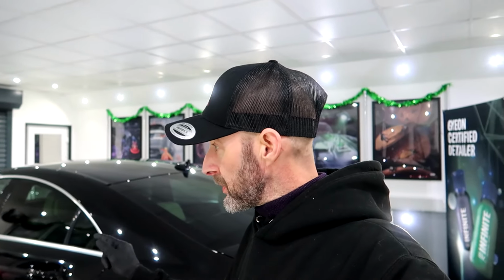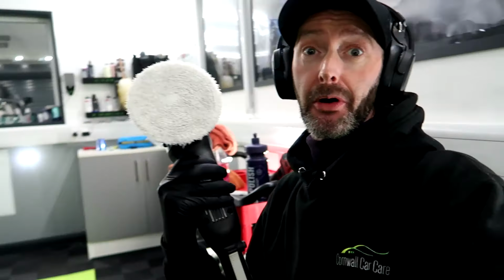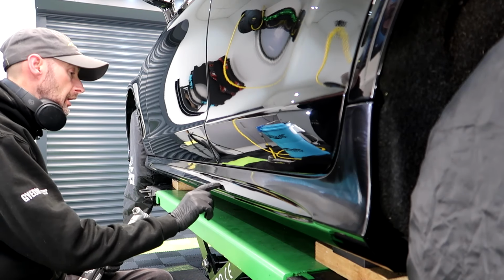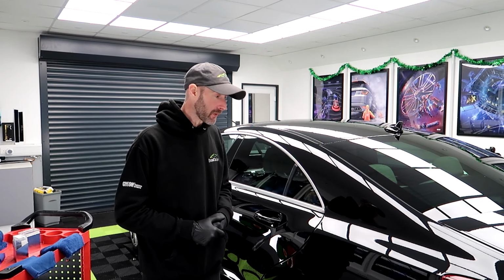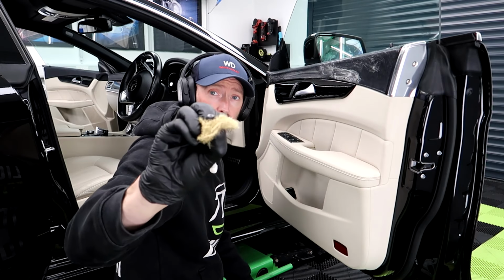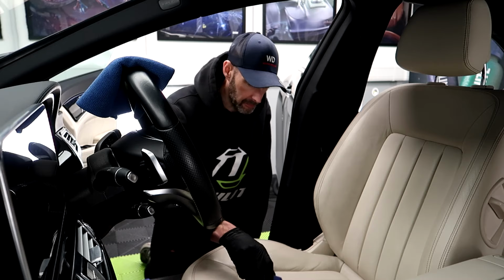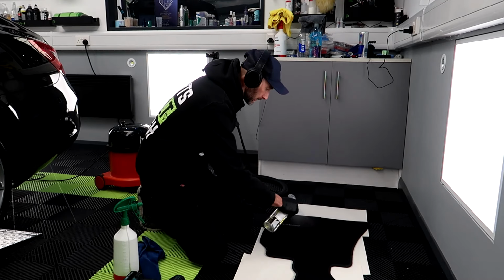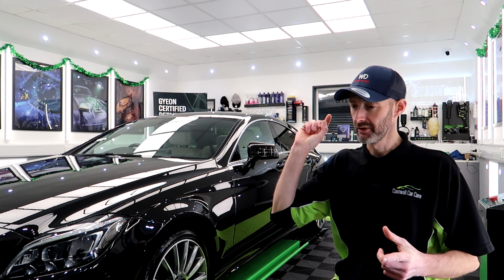Reviving the Shine: Mercedes CLS Detailing Process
In this captivating video, witness the mesmerizing transformation of a Mercedes CLS as it undergoes an extraordinary car detailing process. Reviving the shine and allure of this luxury vehicle, we delve into the intricate steps of restoring its immaculate appearance.
Prepare to be amazed by the power of Gyeon Ceramic Coatings, a cutting-edge technology that leaves a protective layer, ensuring a showroom-quality finish. But the magic doesn't stop there! Explore the realm of interior ceramic coatings as we breathe new life into every crevice and surface, leaving no spot untouched.

Microfiber Cutting Pad / GYEON Compound +
GYEON Blue Polish Pad / GYEON Polish
Paintwork = GYEON Infinite Base Type 2 / TopCoat Type 1
Glass =  GYEON Q2 View
Trim = GYEON Q2 Trim
Wheels = GYEON Infinite
Tyres = GYEON Tire
Leather = GYEON LeatherShield